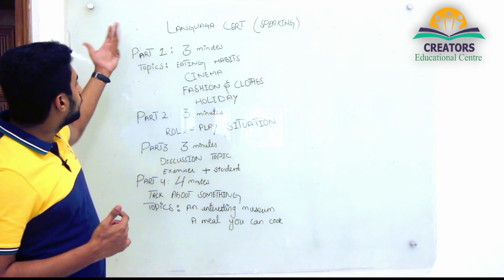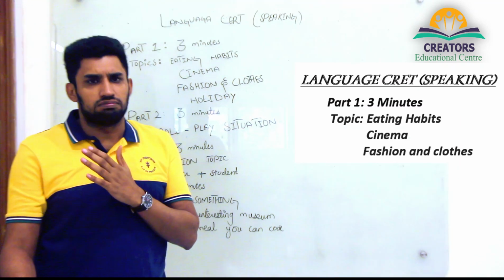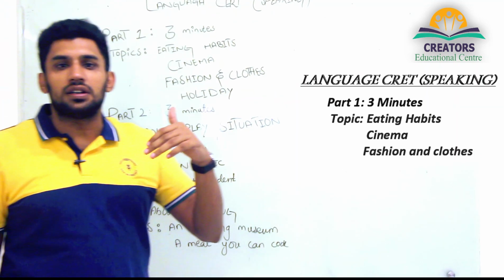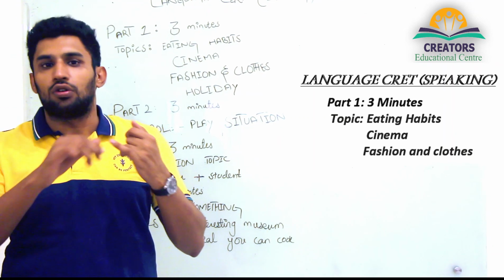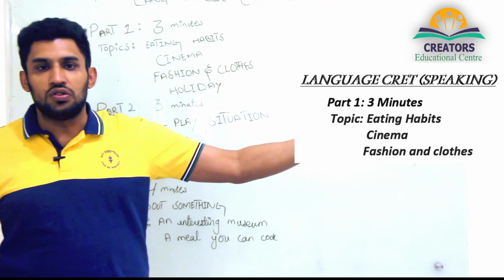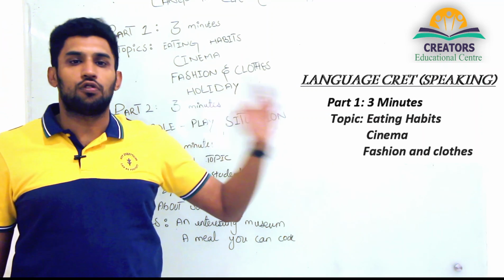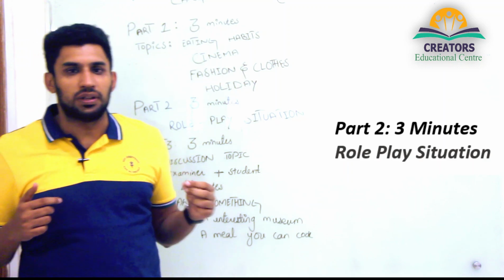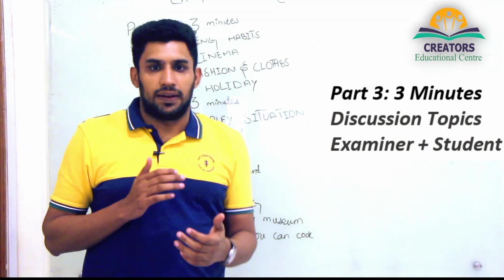How to ACE LanguageCert Speaking Test? | Pattern | Tips & Tricks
In this video, we will discuss what actually is LanguageCert and how you can crack LanguageCert speaking test. We will also discuss the test pattern and some valuable tips & tricks to crack this test like a pro.

Got questions? Get in touch: 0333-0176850